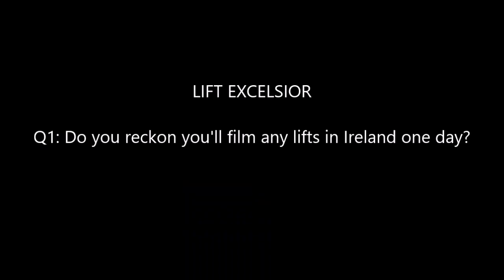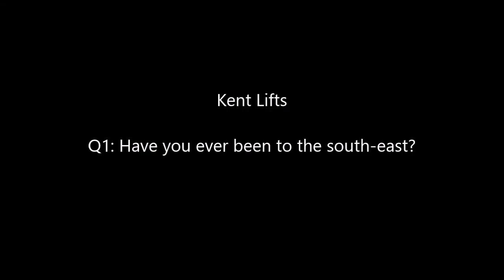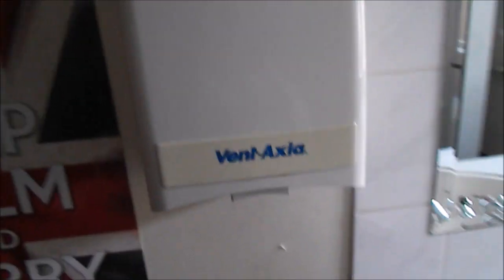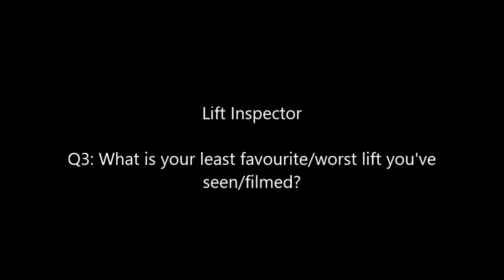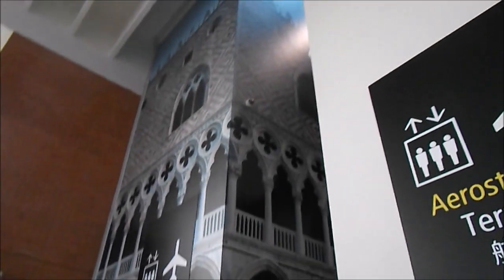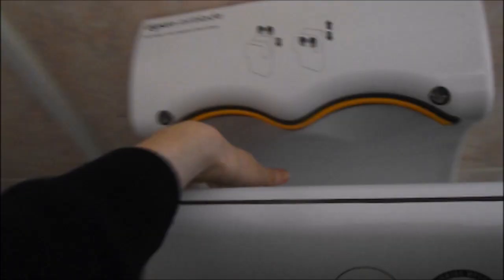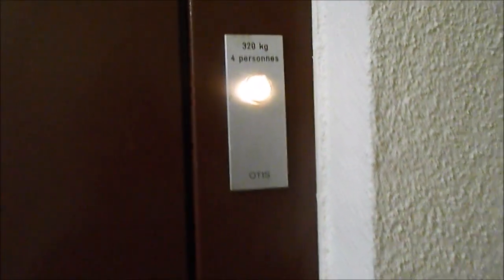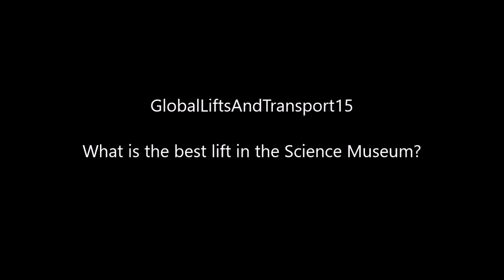Love Lifts Q&A Video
Here it is, after a day's worth of editing and putting together, here is my Q&A video! Thank you for your questions, I've really enjoyed answering them.This is my longest video on my channel, but I will include timestamps for each person's questions in the description. The still images I've included are sort of related to the questions, and I've also included some snippets of videos.

TIMESTAMPS:
0:00 Intro
0:17 LIFT EXCELSIOR
1:26 ZZ9 Productions
2:38 Kent Lifts
3:37 Leo Ollier
5:20 Lift Tracker
6:49 Lift Inspector
7:54 Northern Irish Lifts
10:23 KA Lifts
12:00 Itz Noah
12:13 Rahan2003
14:50 James Parsons
15:05 Mr.D1980: R.O.I Lifts
16:48 GlobalLiftsAndTransport15

17:25 Outro